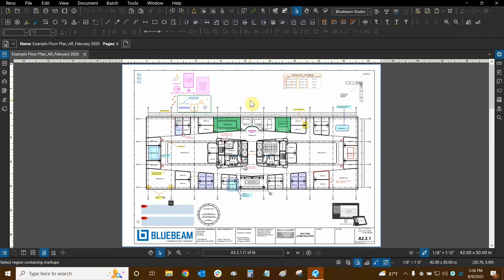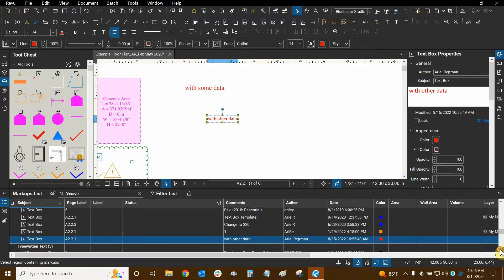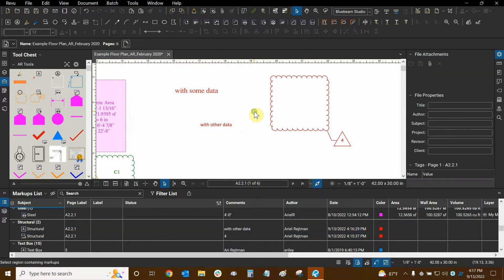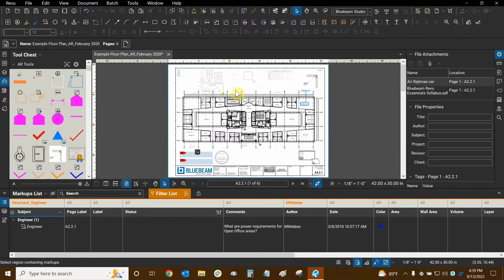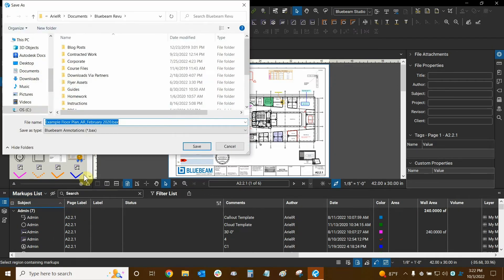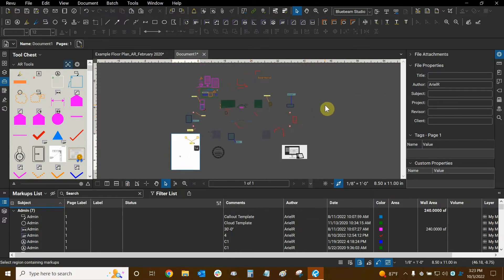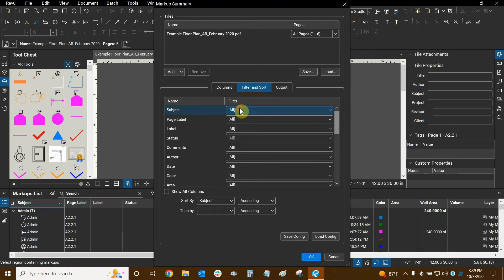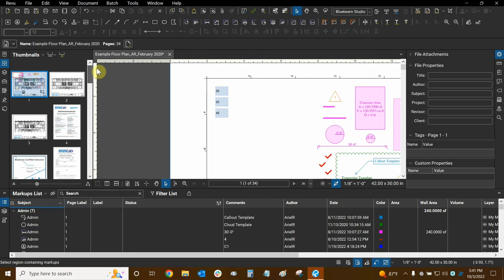The Markups List in Bluebeam Revu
Join our AEC Technical Specialist and Bluebeam Certified Instructor, Ari Rejtman, as he shows us around the markups list in Bluebeam Revu.